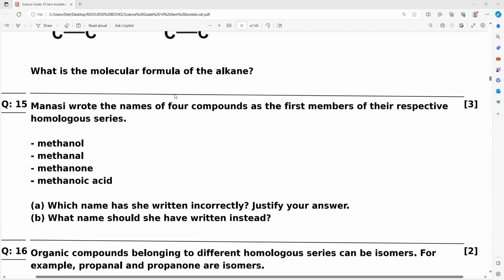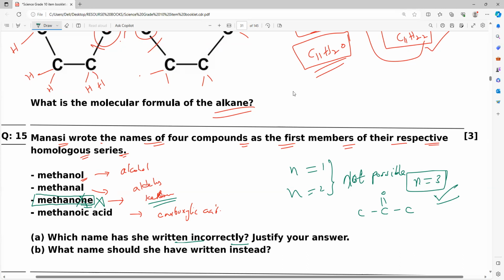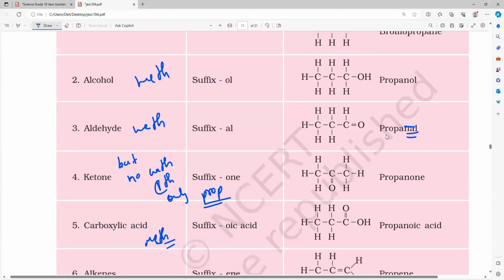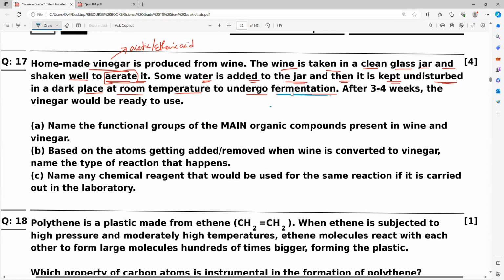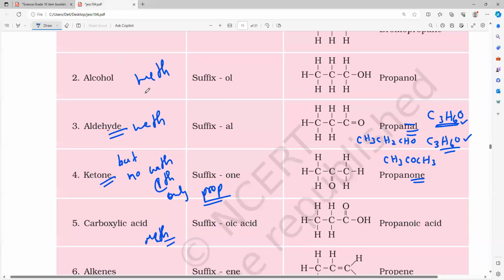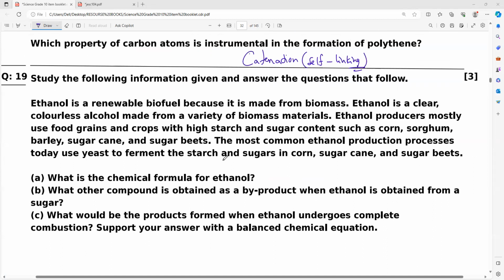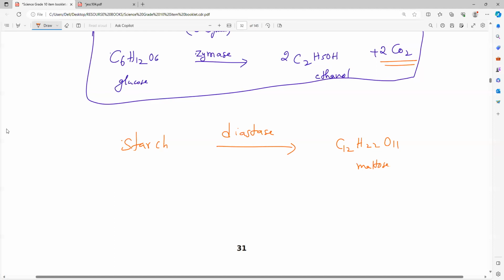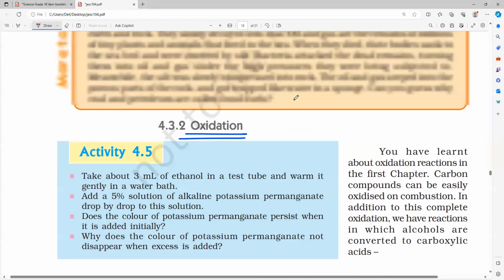Competency Based Questions part-4// CBSE// BOARD EXAMINATION //CLASS10// 2023-2024